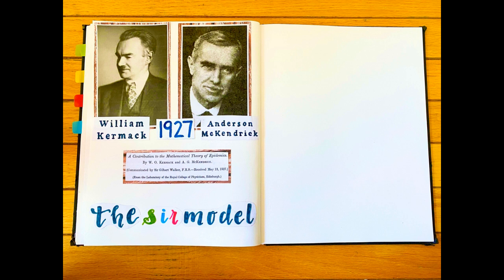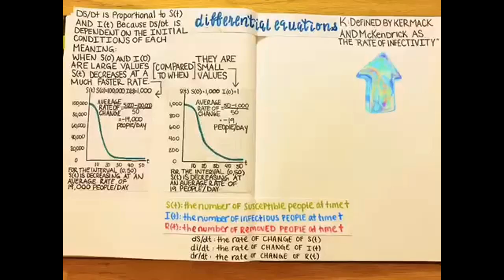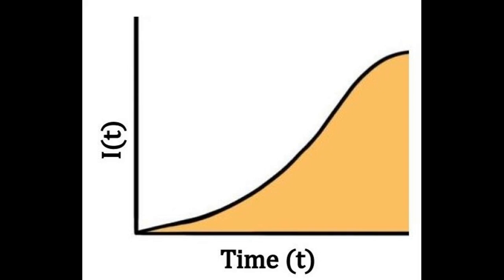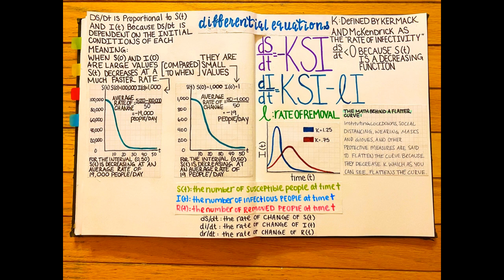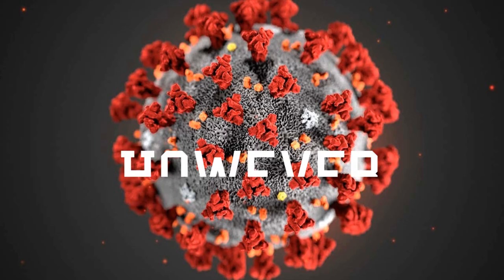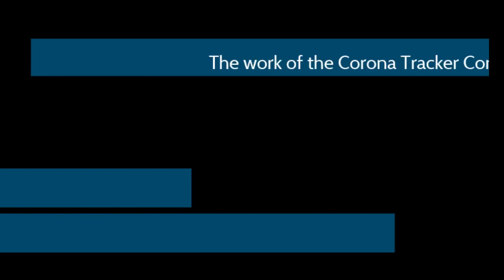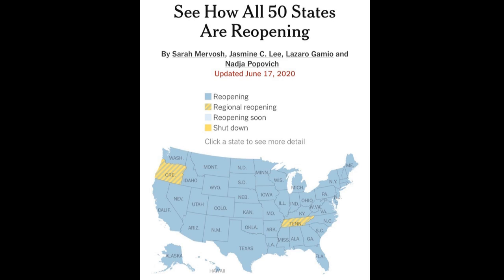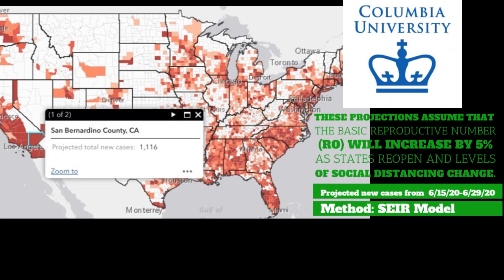Modeling Infectious Diseases with Mathematical Models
Works Cited:

Abdullah Adina, Chew Pei, Chung Ming, Hamzah Fairoza, Lau Cher, Lee Guanhua, et al.  “CoronaTracker: World-wide COVID-19 Outbreak Data Analysis and Prediction.”

Chen Jinghui, Gu Quanquan, Wang Lingxiao, et al.“Learning Epidemic Models for COVID-19.” UCLA Combating Covid-19,

id=ade6ba85450c4325a12a5b9c09ba796c.

Edenharter Günter. “SIR model Classic” MapleCloud.

Enciso, German.“Mathematical Biology. 15: SIR Model.” 12 February 2014,

Kermack, William, and Anderson McKendrick. A Contribution to the Mathematical
Theory of Epidemics. London, Royal Society Publishing, 1927.

MIT. “DELPHI Epidemiological Case Predictions.”Covid Analytics.